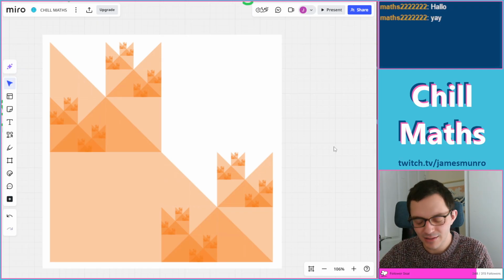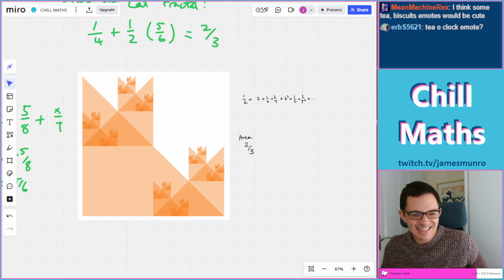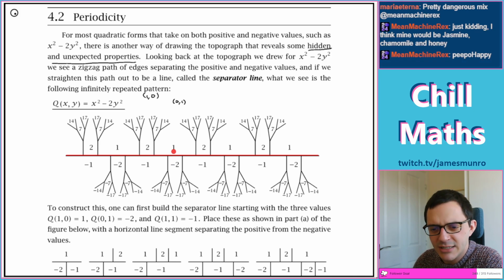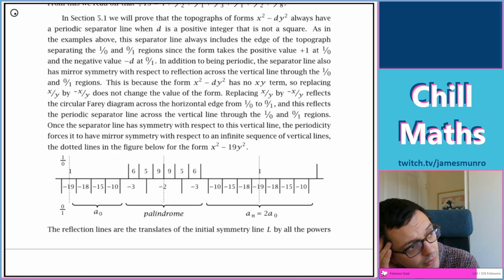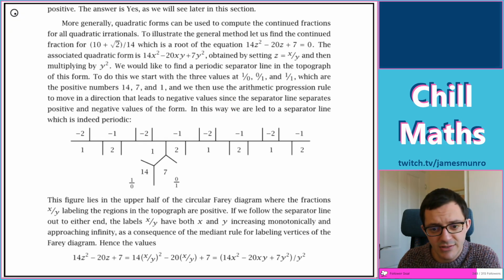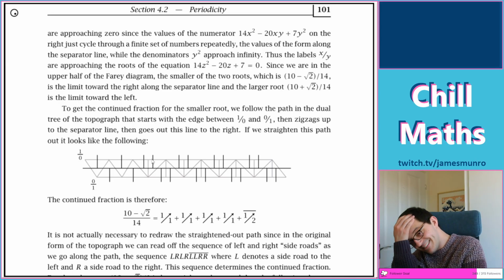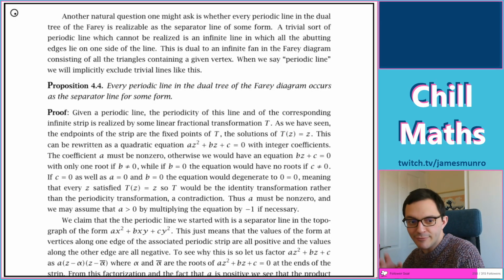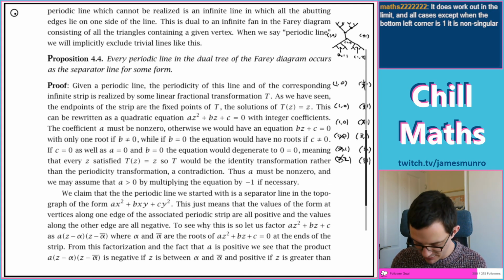Chill Maths | 30 March 2025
Original broadcast 30 March 2025